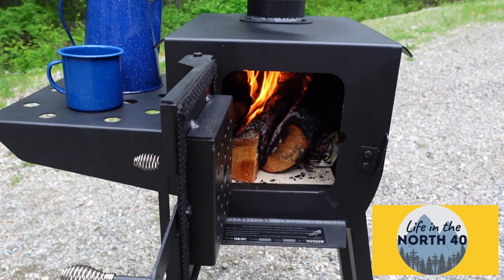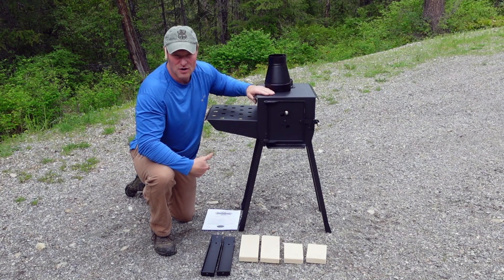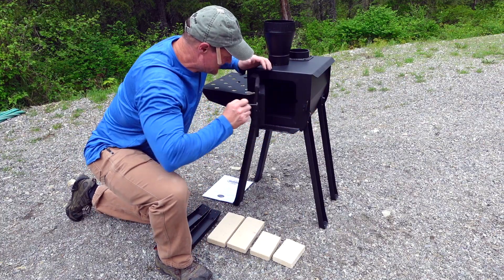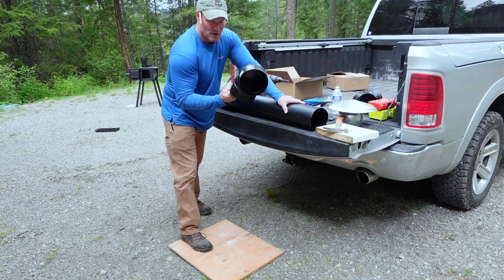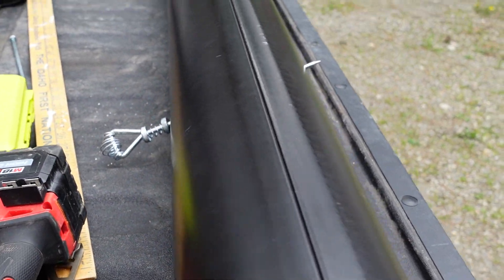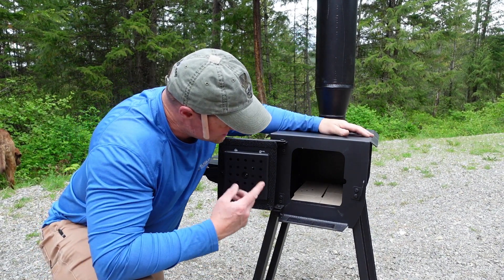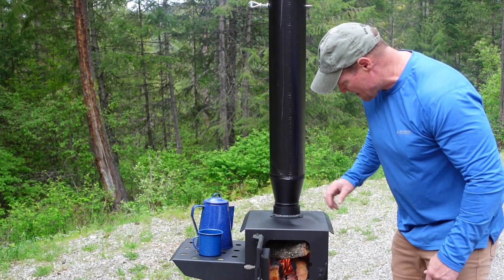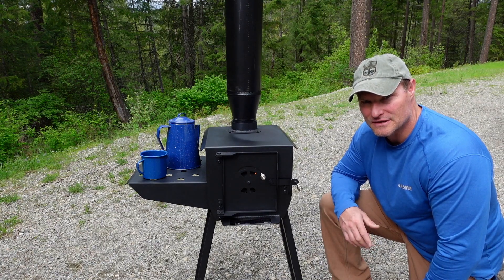Our Off-Grid Cabin Heating and Cooking Stove: A Review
In this video we show our cooking and heating option for our Off Grid, Dry Cabin we are building in the Rocky Mountains on our property. We Review the the England's Stove Works Survivor Cub Camp Stove and all the accessories we purchased and why we chose this particular stove. We also assemble the stove, the first run of stove pipe and do a burn-off to season the stove before we install it.
We bought this at a local building supply, it is not currently in stock on amazon, however it is on Cabela's for about the same price we paid without accessories, heres the